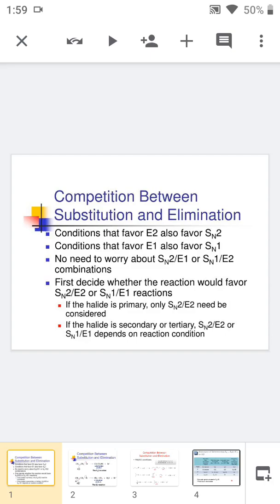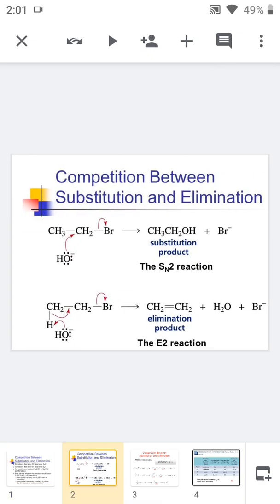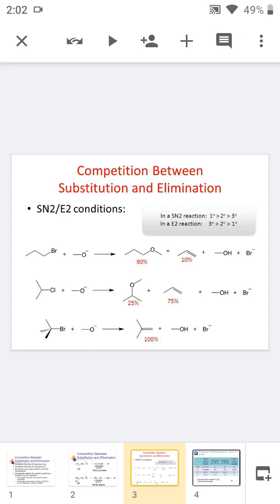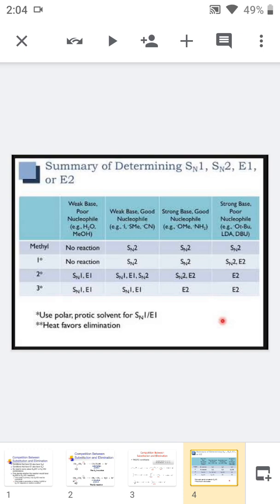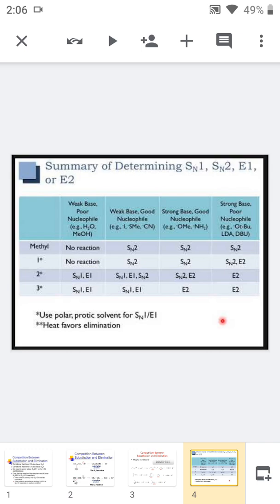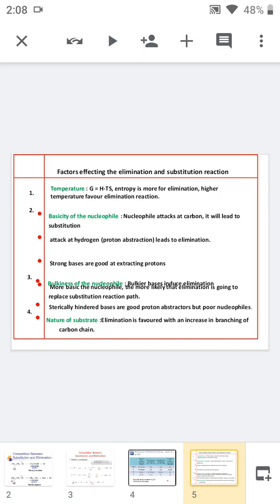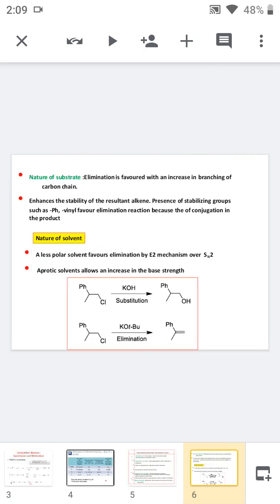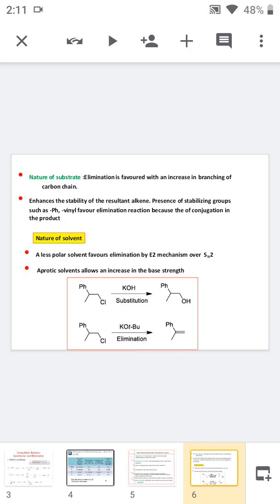Competition between substitution and elimination reaction